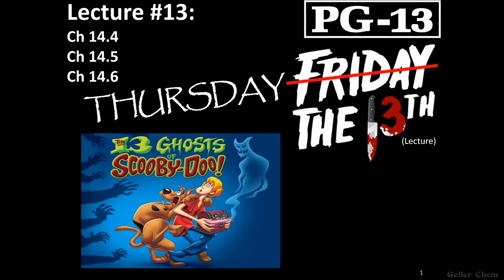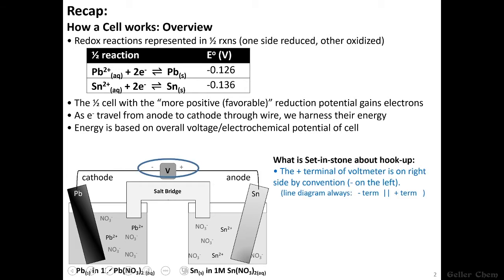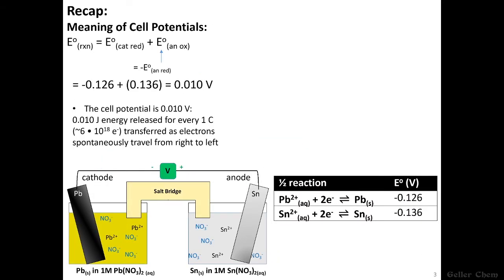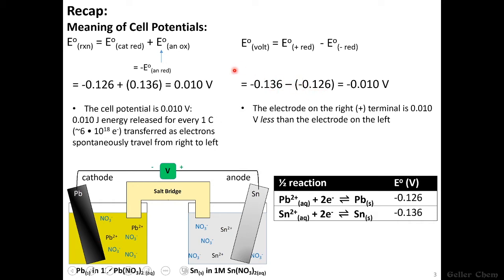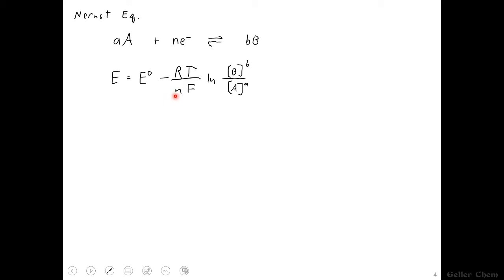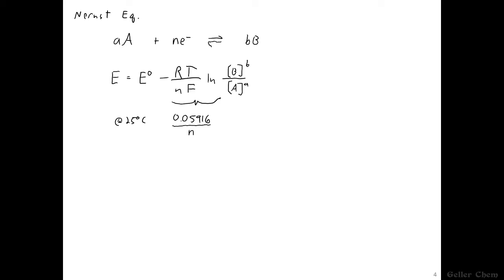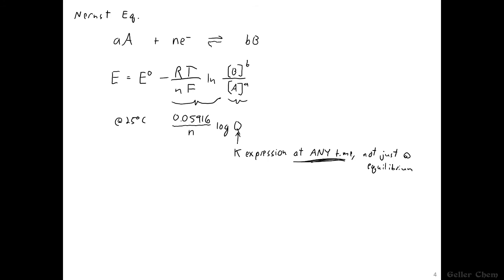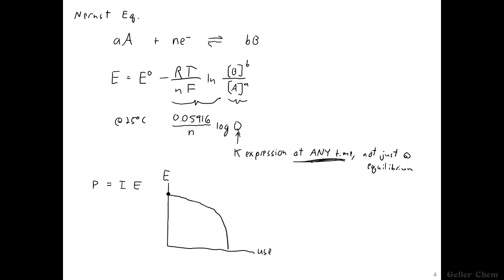2114 Lec 13_Part 1 of 4: Nernst Equation I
Images
Scooby Doo
Friday the 13th